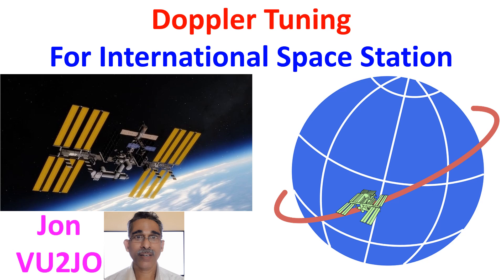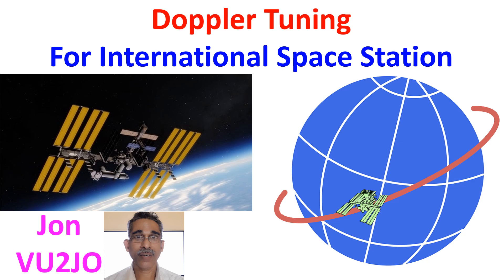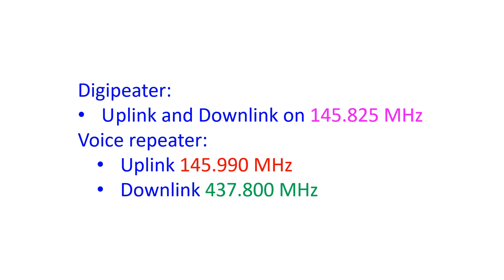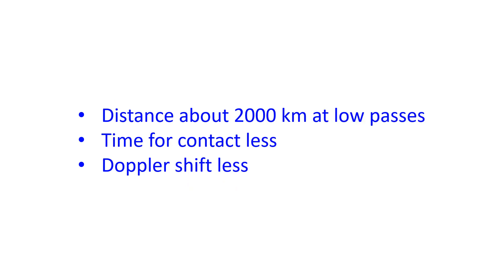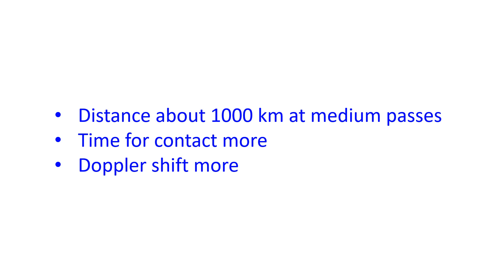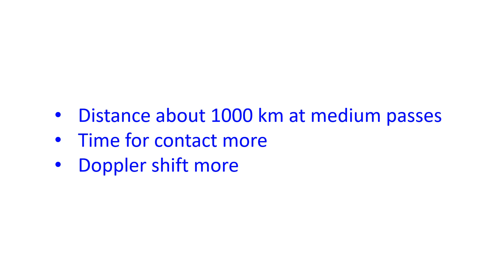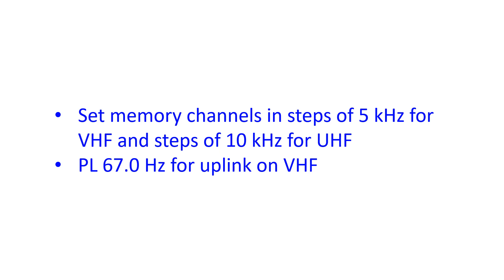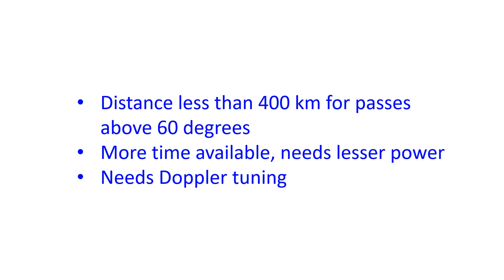Doppler Tuning for International Space Station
International Space Station has a low earth orbit and unlike the geostationary satellites, needs orbit tracking if you have to either contact astronauts on board or work through the repeaters on board. You can track International Space Station as well as other amateur radio satellites using the N2YO website or any of the many which give satellite position information. When I checked now, the International Space Station is above the horizon for me, at this moment! We will see why Doppler tuning is needed for contacts with non-geostationary satellites like the International Space Station.

Currently there are two active repeaters on the International Space Station. One is the digipeater with uplink on 145.825 MHz and downlink on same frequency. The other one is the voice repeater with uplink on 145.990 MHz and downlink on 437.800 MHz. Note that it is a crossband repeater with uplink on VHF and downlink on UHF. When the non-geostationary satellites rise above the horizon, they are moving towards you. There is an apparent increase in frequency as it approaches you. Once it crosses the maximum point, during the particular pass, then it is moving away from you so that there is an apparent decrease in frequency. That is why you need Doppler tuning for successful contact to or through the International Space Station.

Doppler tuning is more important when the satellite will rise quite above the horizon and have a long pass time. For example, the pass which I noticed when I started writing this was having a maximum elevation of 34 degrees. But the next pass which is coming in another one and half hours is just 7 degrees. That pass will be very short and there may not be much need for Doppler tuning as the total shift in frequency during the pass will be less. But as that pass will be just above the horizon, the distance from me will be over 2000 km and I will need a very strong uplink signal and a high gain antenna to communicate, within the short time available.

In the other pass with occurred when I started writing, with 34 degrees maximum elevation, there will be more time for communication and the International Space Station will come within 1000 km when it is nearest. But in the beginning of the pass, the Doppler shift will be upwards and you have to tune upwards above the frequency given and when it moves away from you, you have to tune downwards. Usual method is to store frequencies in memory with steps of the minimum tuning frequency step of your radio and switch memory when the signal goes out of frequency.

Start with the higher frequency when the satellite appears above the horizon and tune down as it rises up. AH6RH has given a chart for setting the frequencies in both the VHF and UHF channels. It starts with 5 kHz above on VHF and 10 kHz above on UHF. In middle three steps, the VHF frequency is same as the base frequency while UHF frequency comes down in steps of 5 kHz. Last memory channel is programmed 5 kHz below for VHF and 10 kHz below for UHF. PL tone of 67.0 Hz is needed for the uplink. There are other step wise tuning schemes also available on the web.

In passes above 60 degrees, the International Space Station comes within 400 km at the nearest position and it is possible to communicate with relatively low powers. But as the relative velocities towards you and away from you are more, Doppler tuning is a must to have good contacts. Yet the duration is more and chance for a contact higher if you use Doppler tuning.

Modern expensive radios have automatic Doppler tuning, which is often beyond the reach of an average radio amateur, at least in this region. In addition to this, if you can invest in dual-band high-gain cross-yagi antenna, elevation-azimuth rotator with controller and full duplex radio along with Doppler correction, that will be a dream for most of us.